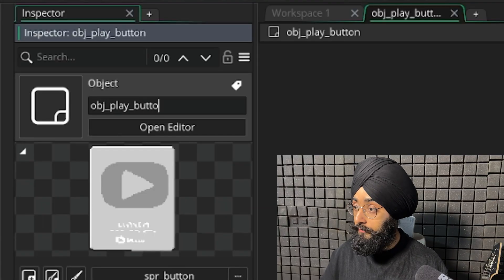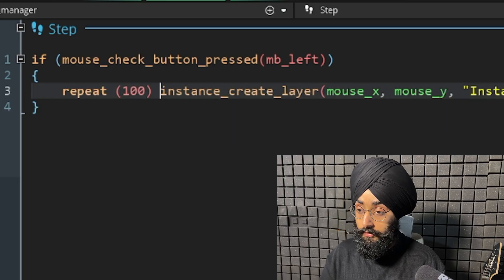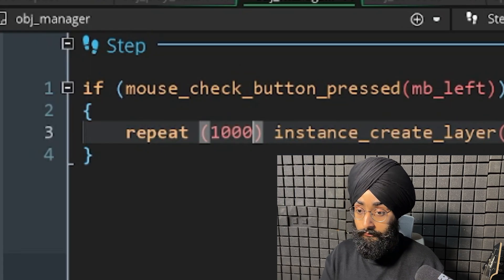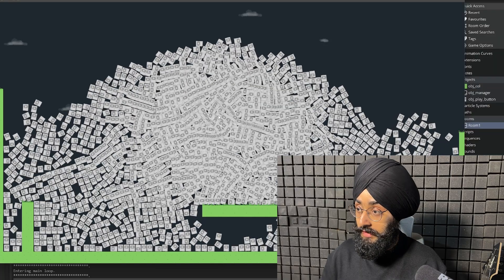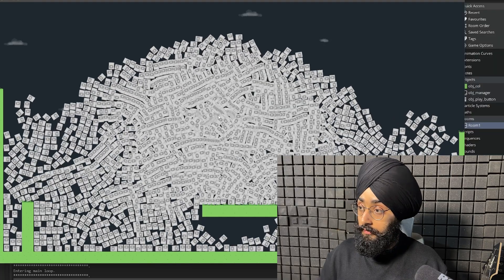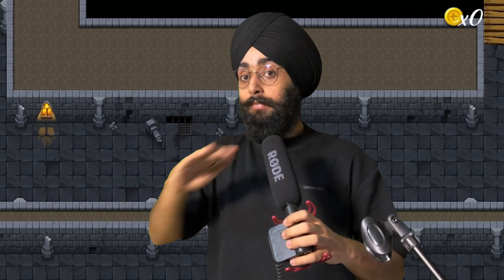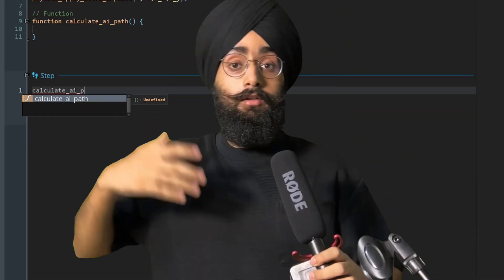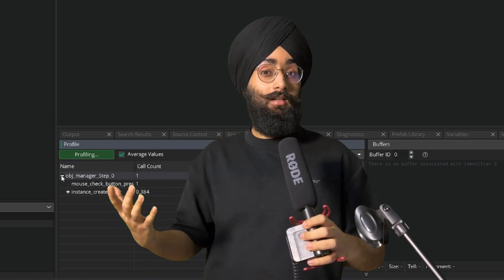100k Objects In GameMaker!?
We hit over 100k subscribers and to celebrate we're putting 100k objects into GameMaker!

Thank you all for your support over the years and happy game making from the whole GameMaker Team 💖